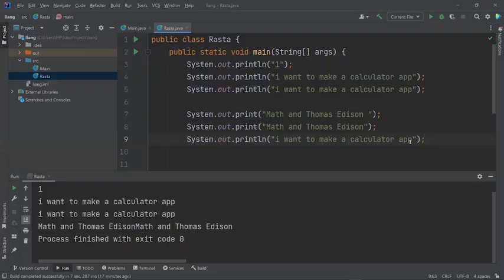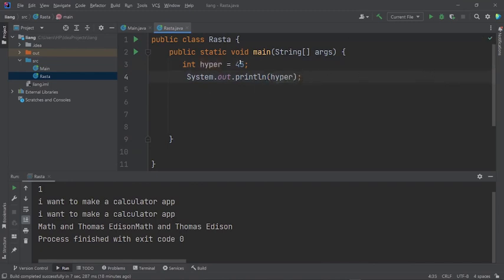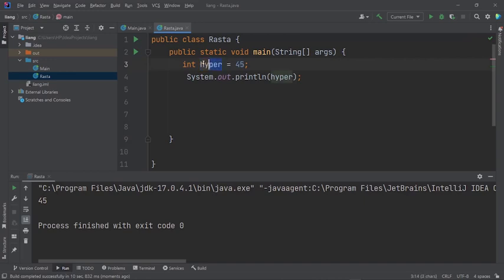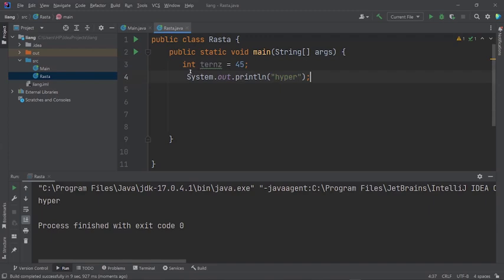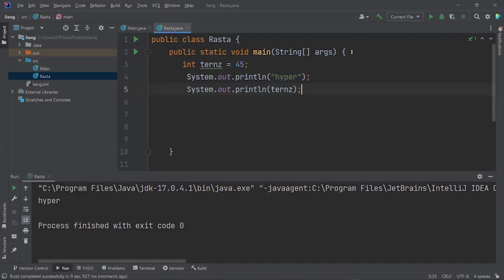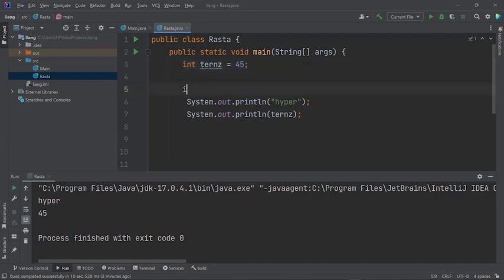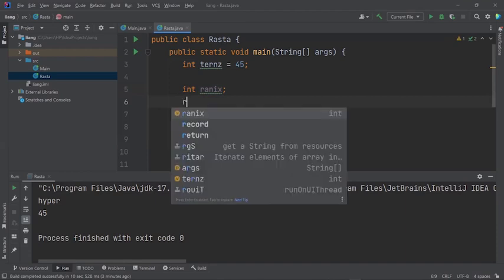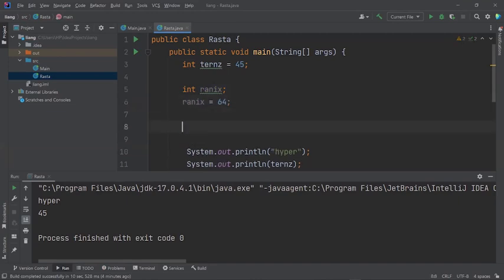Smart Kids Code: #41 Variable Adventures - Declaring and Assigning Values in Different Ways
In this interactive class, we continue our journey through the fascinating world of variables in Java! We'll explore different ways to declare variables and assign values to them, expanding our understanding and unlocking new coding possibilities. Get ready for an exciting adventure with variable declarations and assignments!

By combining interactive activities with diverse examples and clear explanations, this video will provide young learners with a deeper understanding of variable manipulation in Java, empowering them to write more efficient and flexible programs.